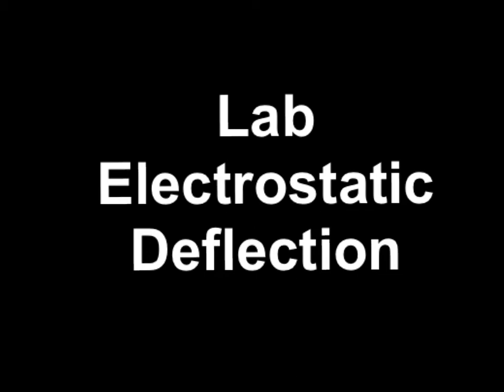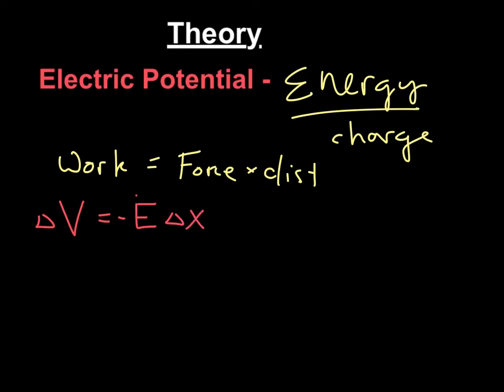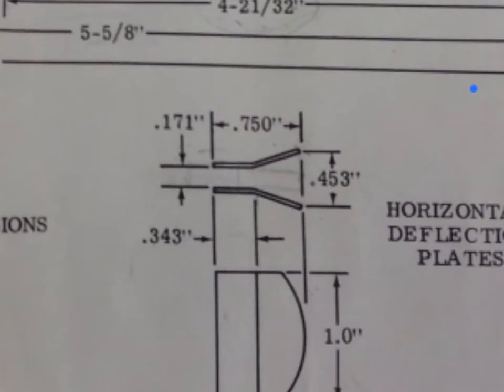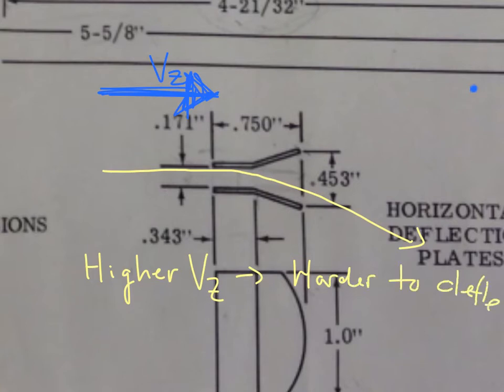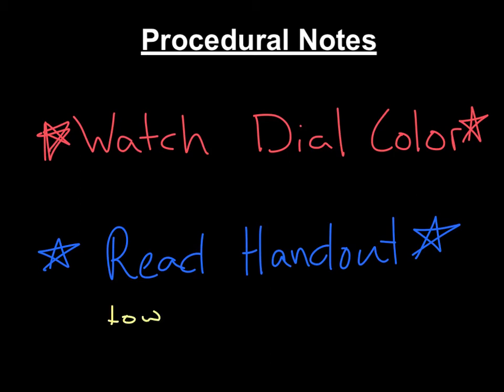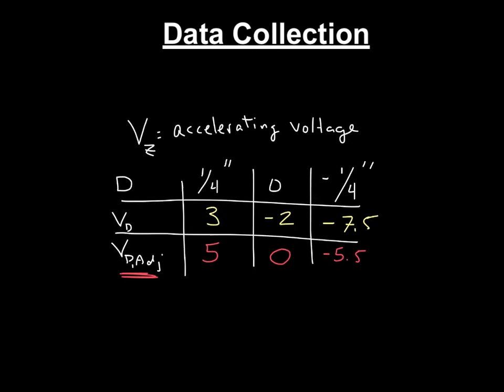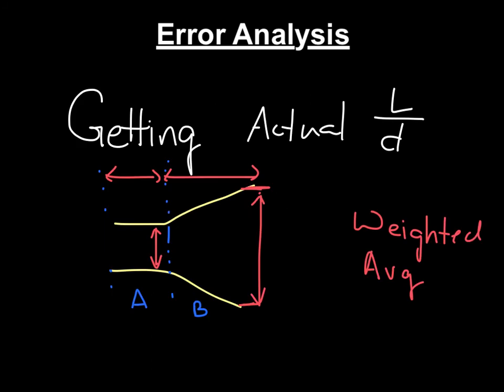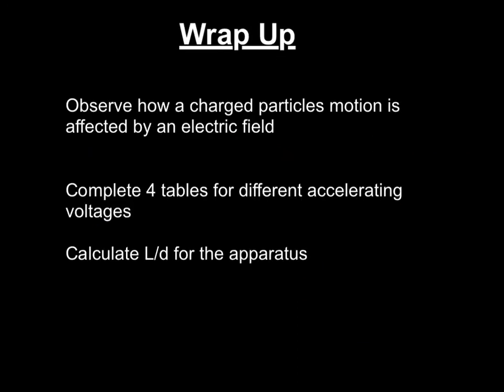lab - electrostatic deflection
Lab analyzing the components of a device that accelerates charged particles using an electric field